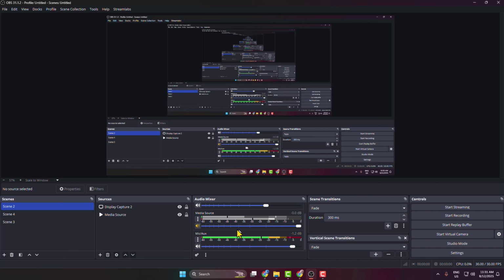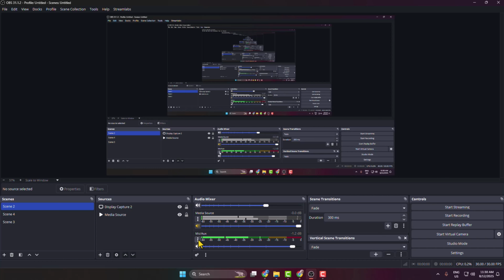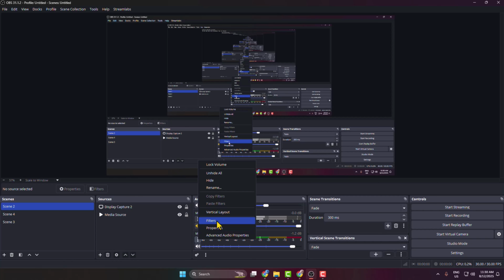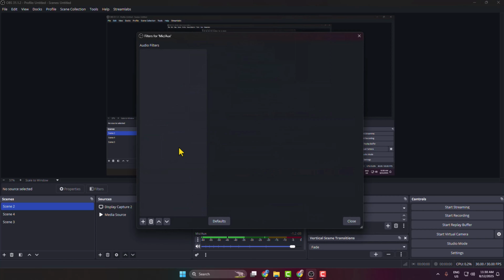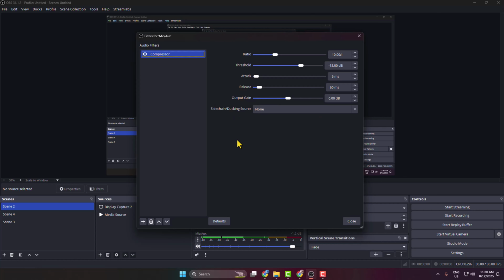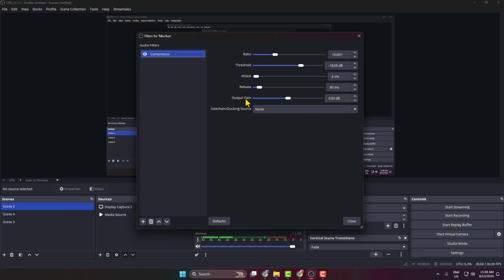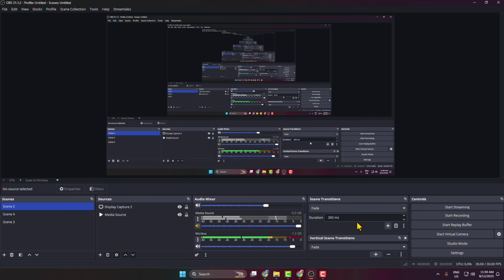How to Improve your Mic Audio in OBS Studio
Learn how to improve your mic audio in OBS Studio using filters, settings adjustments, and simple techniques for clear, professional-quality sound.